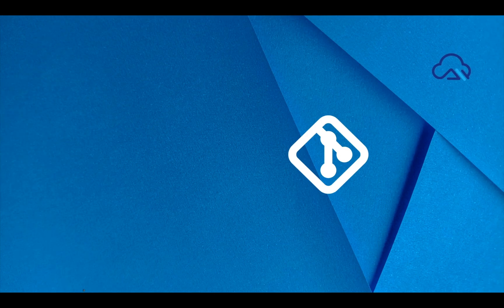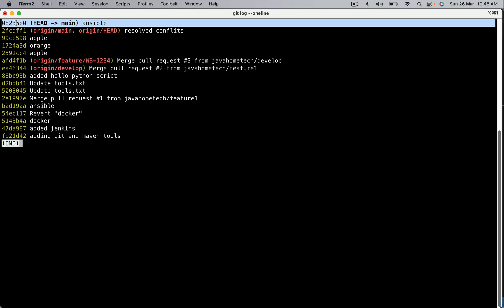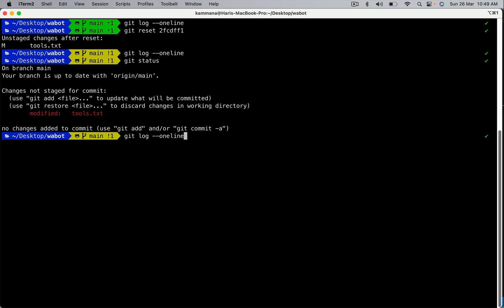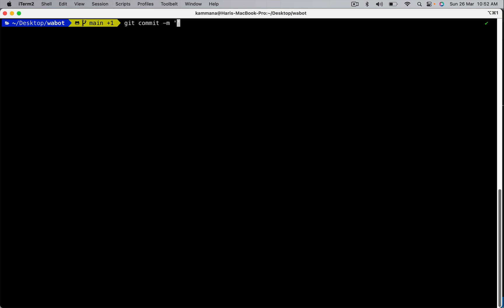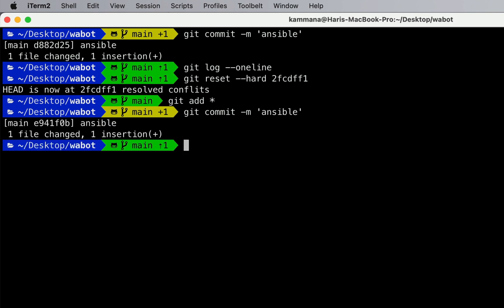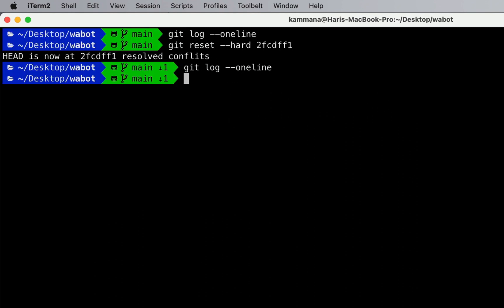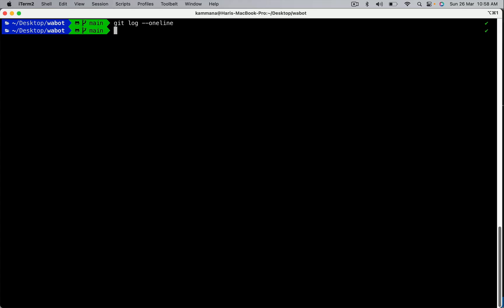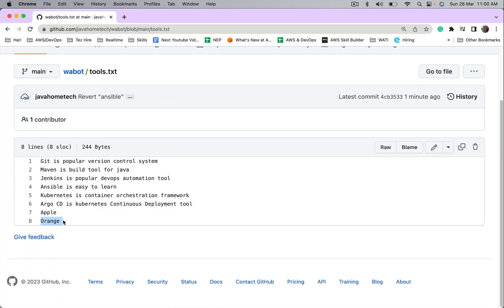Git rest & revert deep dive | Git revert vs reset Demo | Git tutorial | Java Home Cloud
Git revert and git reset are two Git commands used to undo changes in a Git repository, but they work differently.

Git revert is a command that creates a new commit that undoes the changes made by a previous commit. It is a safe way to undo changes in Git, as it does not modify the commit history. Instead, it adds a new commit that contains the opposite changes to the ones in the commit you want to undo. This means that the commit history is preserved and that you can revert the revert later if you need to.

Git reset, on the other hand, is a command that modifies the commit history by moving the branch pointer to a previous commit. It allows you to discard changes made after a specific commit and to reset the repository to that commit's state. This means any commits made after the reset commit will be removed from the repository's commit history.